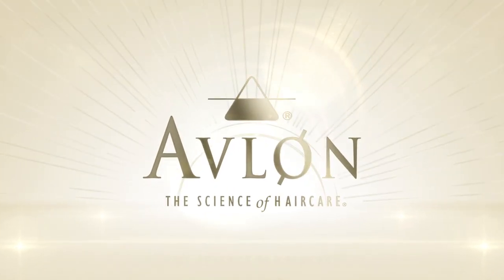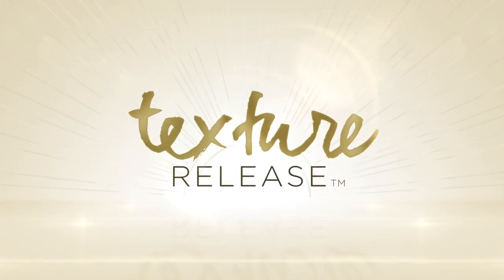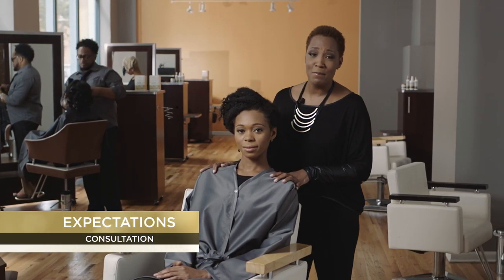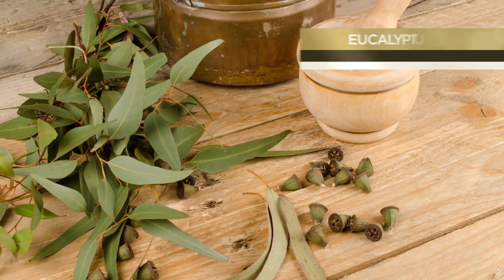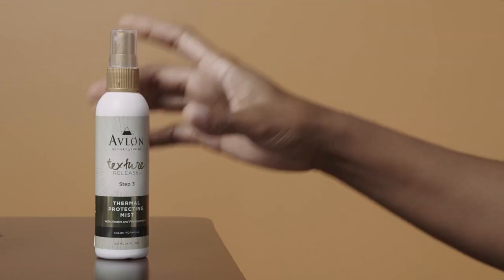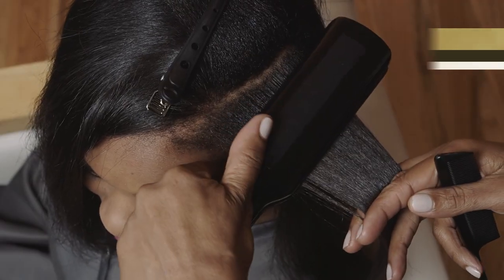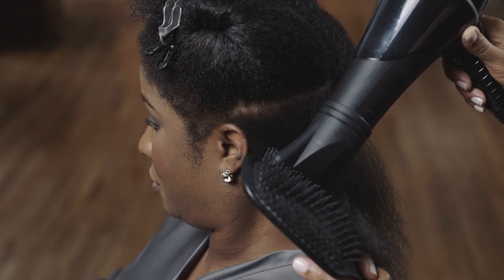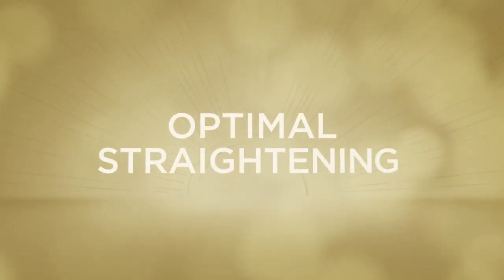Texture Release How to...